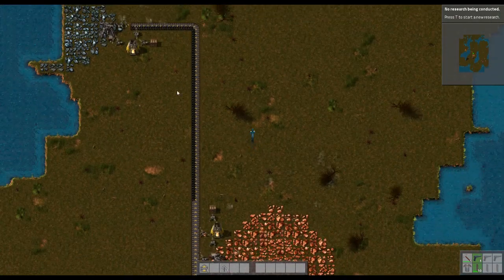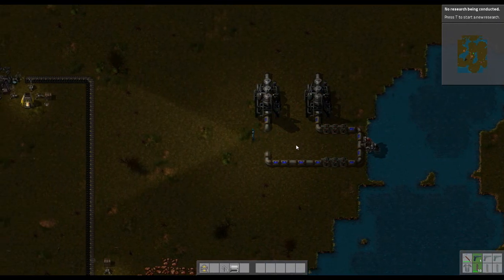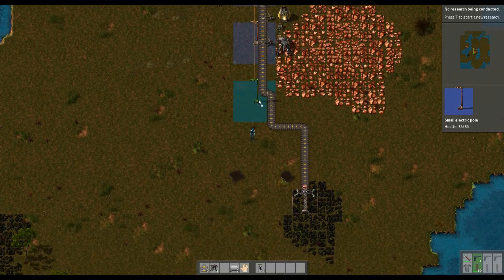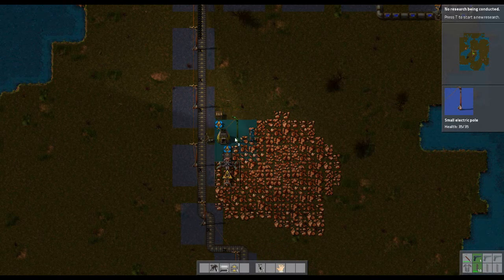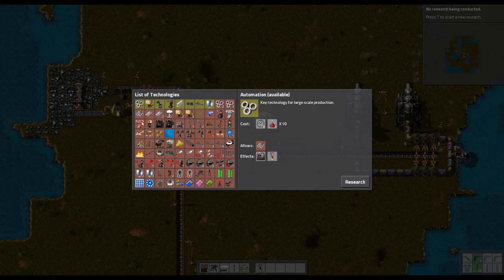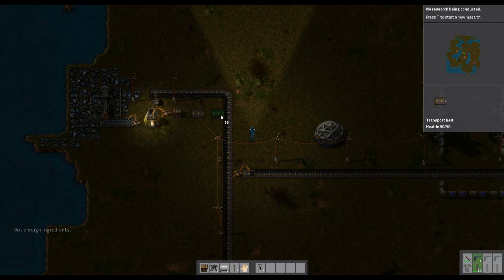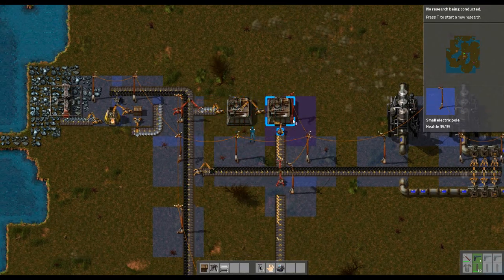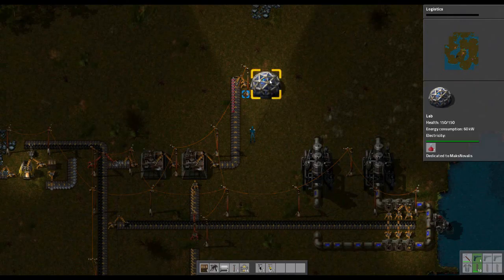Factorio S1: Power and Research E2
Today we set up some steam power and begin some research of advanced technologies.